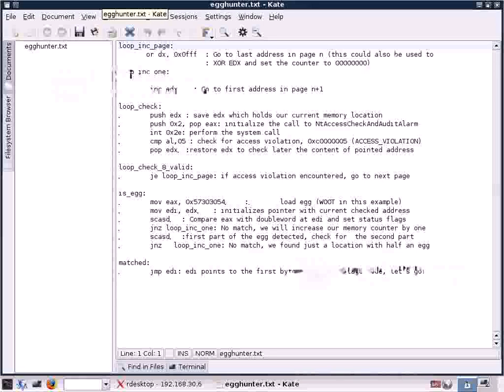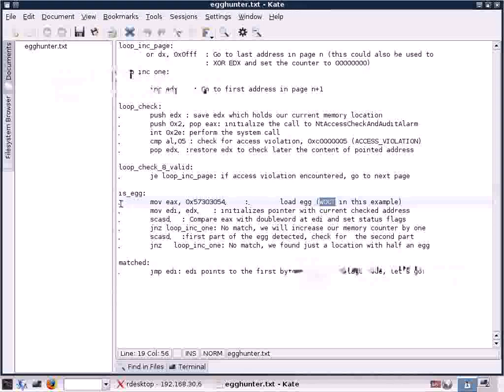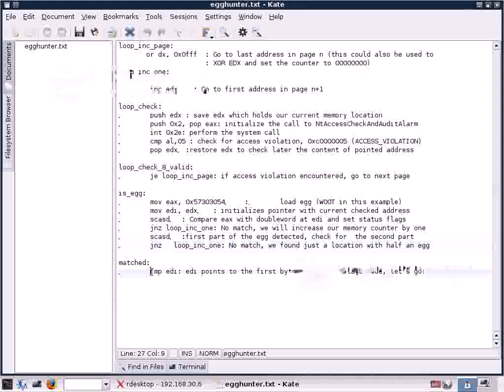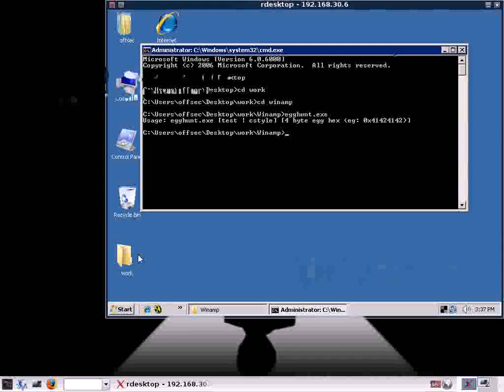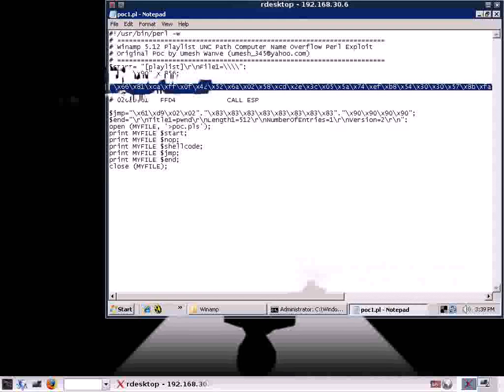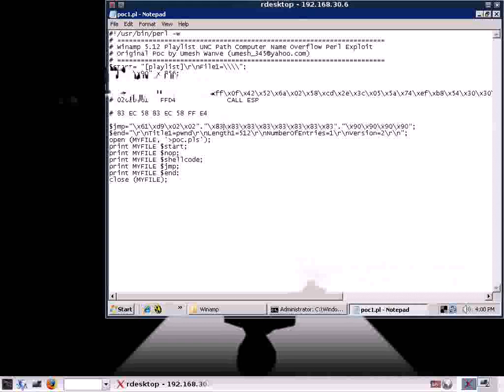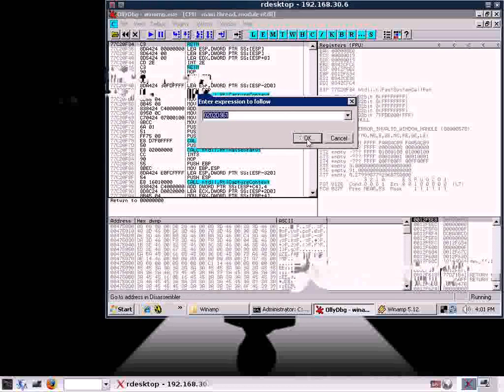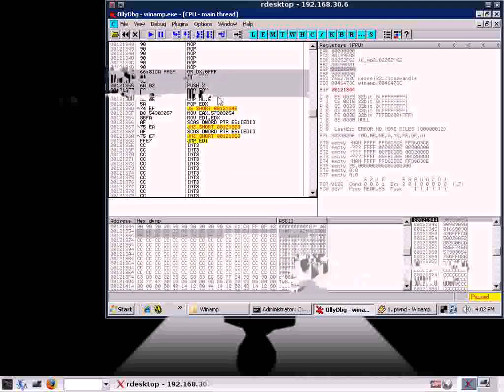CTP | CTP Video | Offensive Security - Cracking The Premiter (CTP)-38